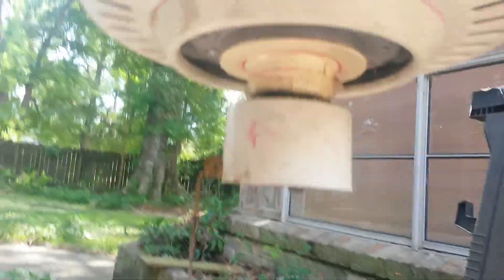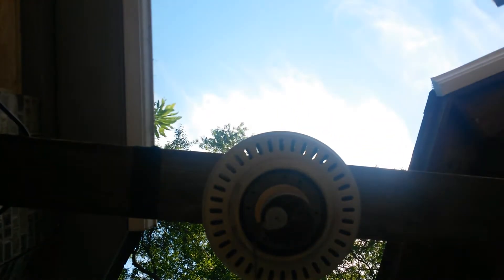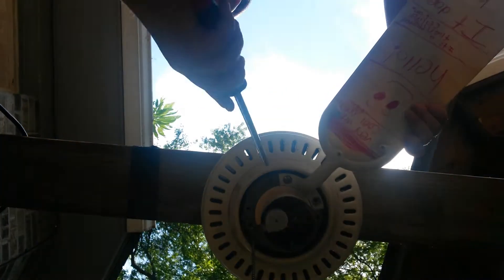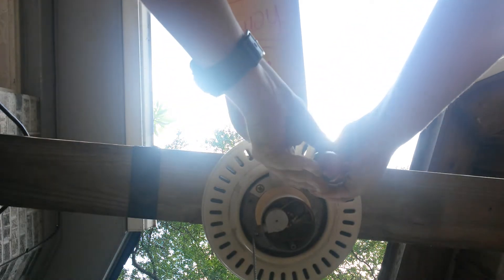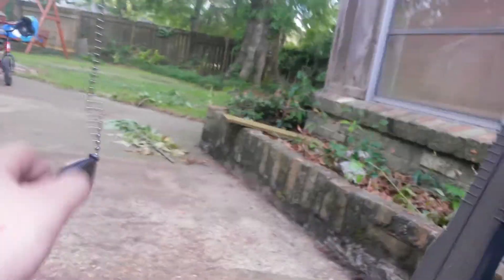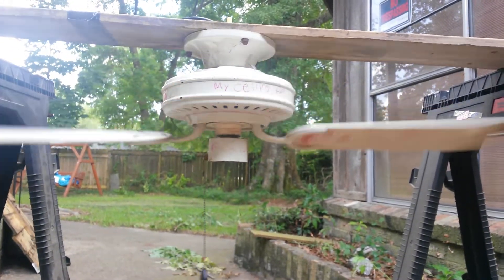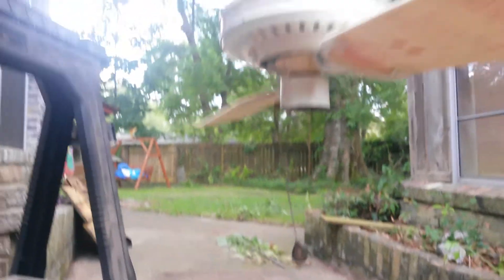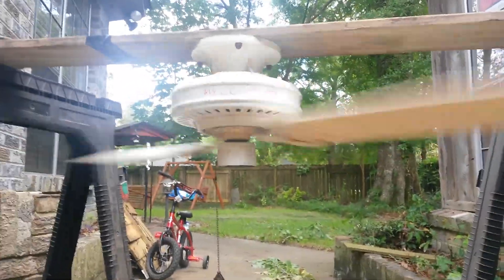Laskö Running without blades and blades installation